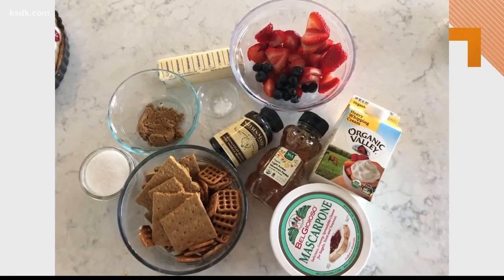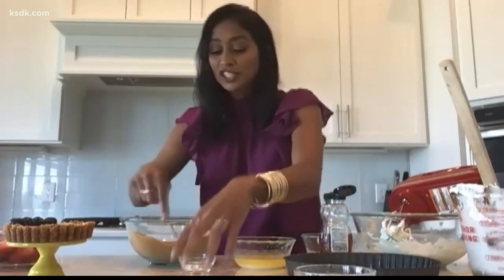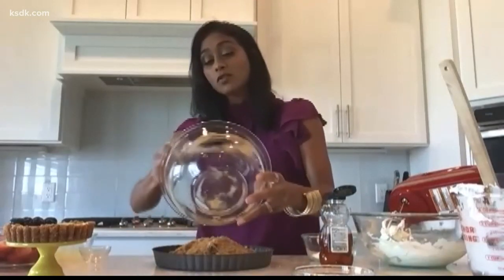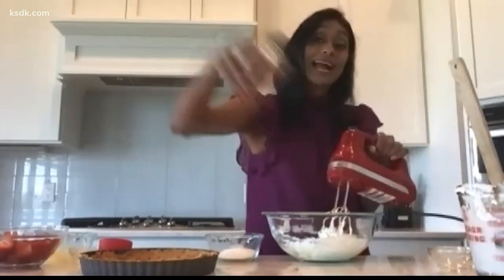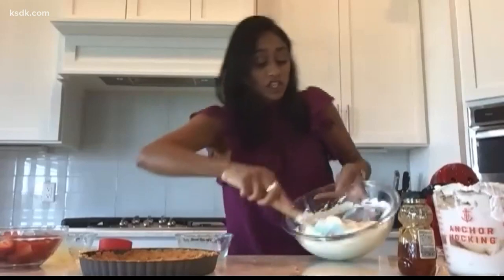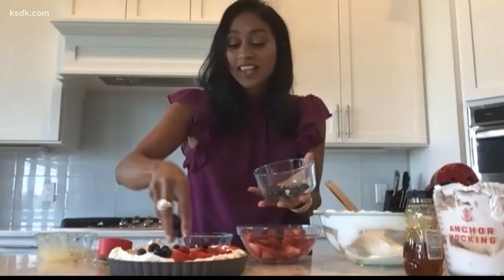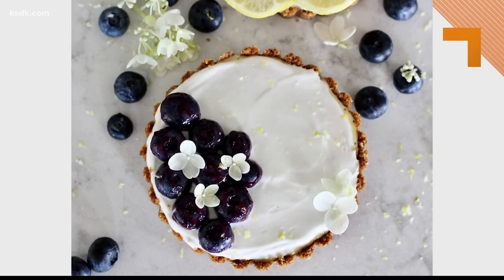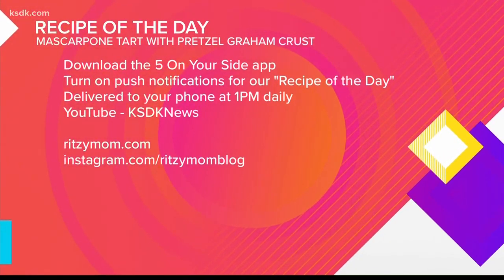Recipe of the Day | Mascarpone Tart With Pretzel Graham Crust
Recipe shared by Sarita Gelner of Ritzy Mom blog

Mascarpone Tart With Pretzel Graham Crust

Crust
1 cup pretzels, crushed
6 rectangles honey graham crackers (or 1 cup of graham crumbs)
2 tablespoon brown sugar
1/4 tsp. Fine sea salt
7 tablespoons unsalted butter, melted

Filling
8 ounces mascarpone cheese
1 1/4 C. Heavy whipping cream
1/4 C. Granulated sugar
1 tablespoon honey
Pinch sea salt
1 tsp vanilla bean paste or vanilla extract

Any Fresh fruit for topping (figs, berries, cherries...)

1. Preheat oven to 350 degrees F
2. In a food processor, Combine graham crackers and pretzels with sugar and salt. Grind to fine crumbs. *Feel free to use store bought crumbs. Or, if you don’t have a food processor, put pretzels and graham crackers in a gallon ziploc bag and crush with a rolling pin
3. Melt butter and add to crumbs. Pulse to combine a few times.
4. Then dump crust into a 9 or 10 inch tart pan. Use fingers to Push the crust into bottom and up sides of pan.
5. Bake for 9-11 minutes.
6. Cool completely and make filling
7. Place mascarpone cheese into a bowl. Use a hand mixer or whisk to beat it on medium speed for a minute, until smooth.
8. Then add vanilla, honey, and pinch of salt. Beat about 45 seconds to combine into a silky mixture.
9. In a separate bowl, beat heavy whipping cream until stiff peaks form. Fold this mixture into the mascarpone.
10. Then spread mixture into the cooled tart crust.
11. Top with desired fruit.
12. Chill for at least one hour before serving.